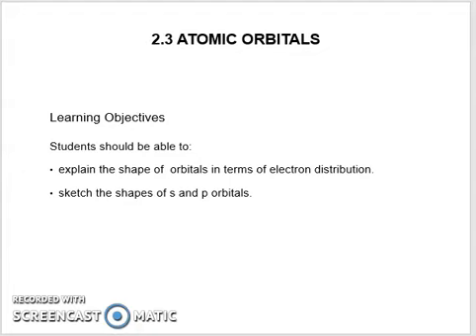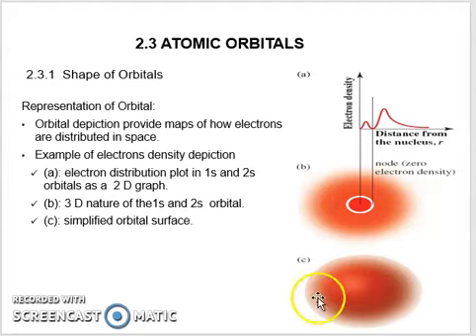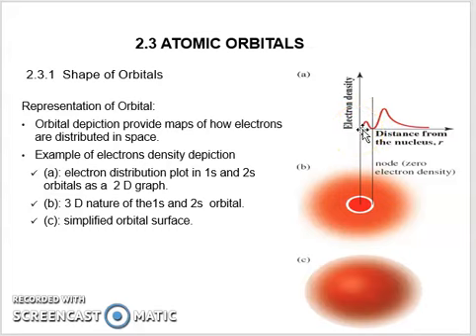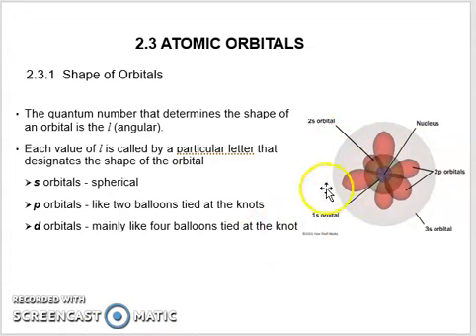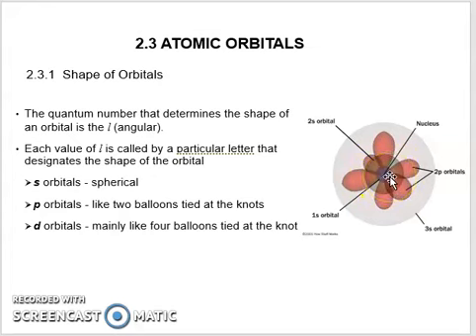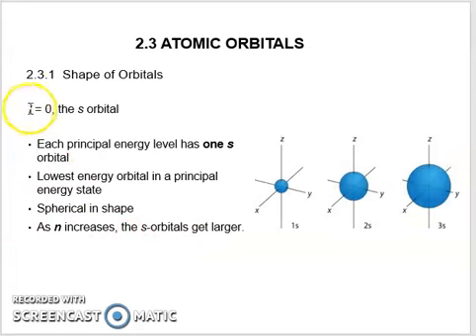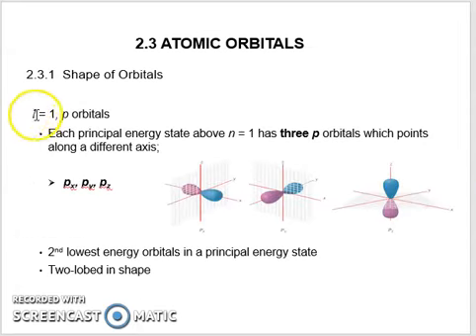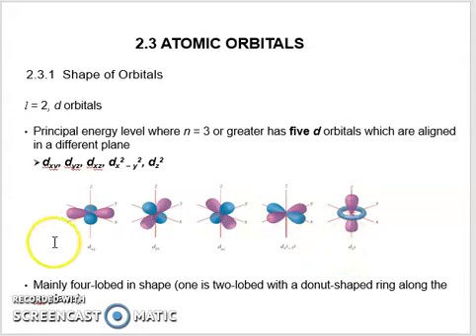PRE-RECORDED CHM092 2021: TOPIC 2 (W4): 2.3 Atomic Orbitals